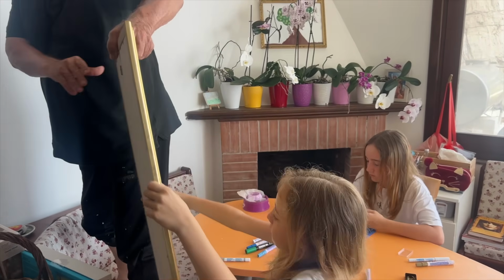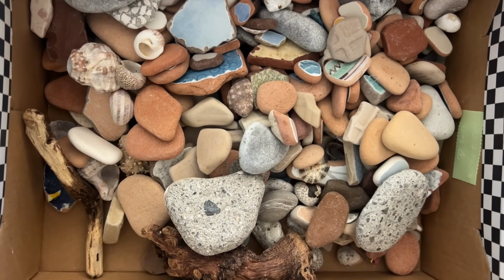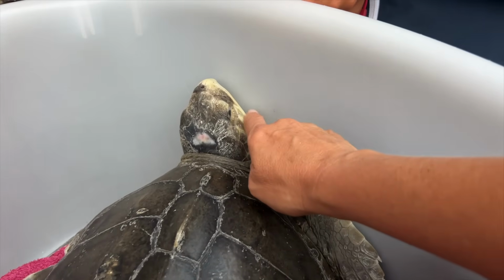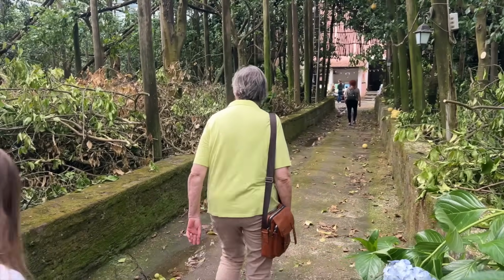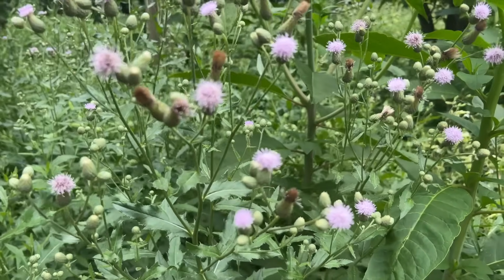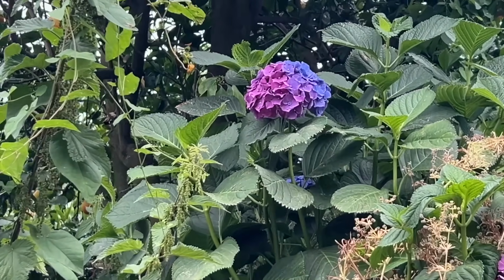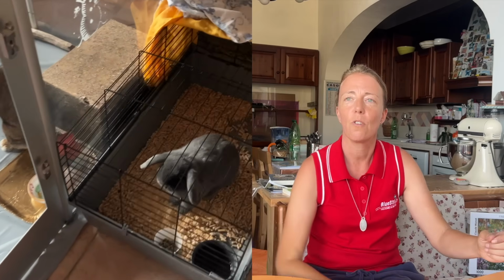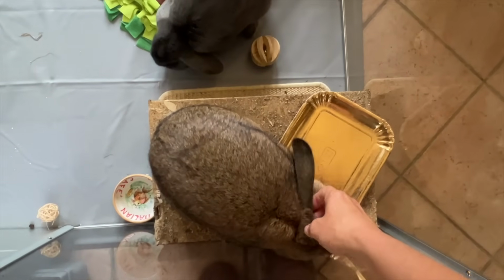A WEEK IN POSITANO: ART, BEACH & A BUNNY BONDING STORY | Goat Morning Amalfi Coast Ep. 73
Goat Morning!
This week’s vlog is all about slowing down during the heatwave — we spent lots of cozy time at home, creating a beautiful birthday present. We also enjoyed a magical dinner at La Praia, right by the beach. The girls took part in a lovely art workshop in Sorrento, and I share a little story about how we bonded our two rabbits, Frida and Carlo. A colorful week!

With love,
Elisabeth, Peppe, Leni & Rosi

THINKING OF A BOAT CRUISE  AROUND THE AMALFI COAST in 2025/2026

THINKING OF HOLIDAYS IN THE AMALFI COAST in 2025/2026
BOOK OUR BNB ON AIRBNB IN PRAIANO